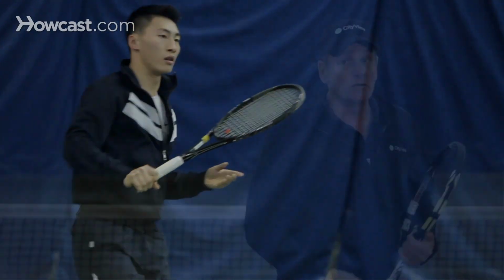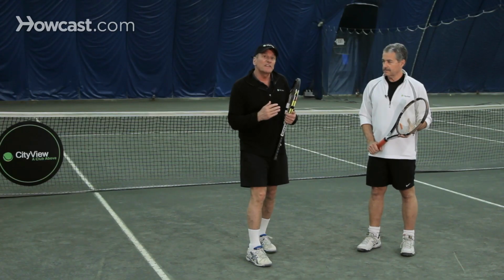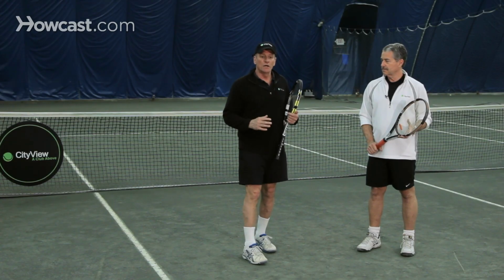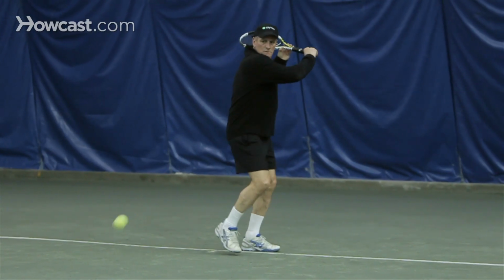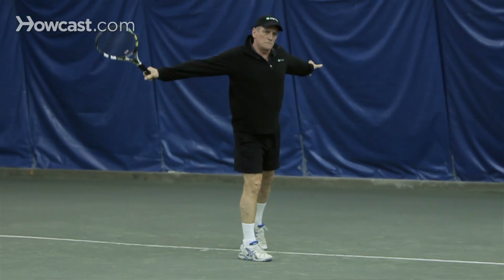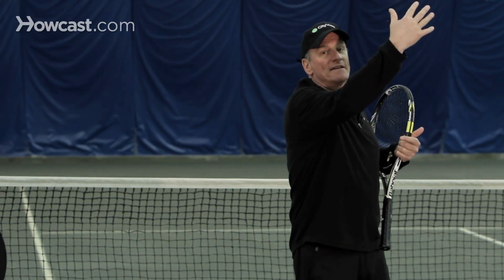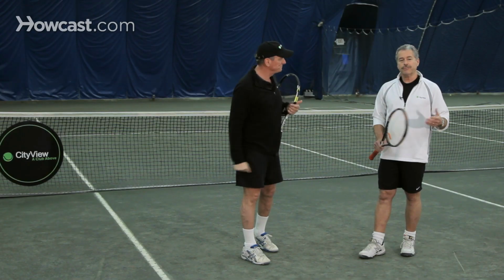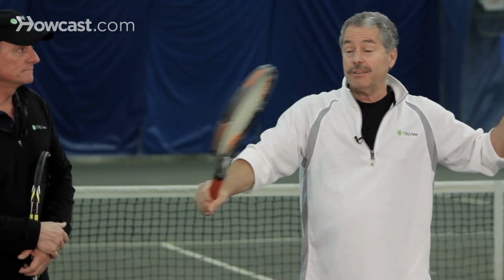How to Beat a Slicer | Tennis Lessons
Smash over the Net like Serena with these Tennis Goodies:
Wilson US Open Tournament Tennis Ball
Wilson Tour Adult Tennis Racket
Tennis Rebound Net Trainer
Tennis PowerBase Trainer
Open by Andre Agassi (Kindle & Print)
Jumbo Tennis Ball Dog Toy

Joe Perez:  How to beat a slicer in tennis. What is a slicer? A slicer is a person that chops the ball, creates backspin and makes their shots land in very, very low and skid a lot. If they hit it hard they skid and a slice that's hit softly tends to bounce and stop.

So how do you beat a slicer? The main thing, and the most important thing is that you're going to have to bend a lot because that ball is going to be very, very low. So you have to bend your knees and get under that ball to make sure you don't hit it in the net.

The other thing that you have to remember to try to beat a slicer is that you want to give them a shot they're not able to slice too well. What is that? A good shot to hit against a slicer is a tremendous top spin shot, something high and soft and deep. That means that the ball's going to be bouncing up here and it's much harder to hit a slice when the ball is high than when it's low. A slicer likes the ball low, so you want to keep that ball at a slicer's eyeball so that now the slice is a softer, not as effective shot. Okay?

The other thing about a slicer is generally they don't like pace. If you can hit a lot of pace, a slicer is going to have trouble handling that pace. But again, it has to be with top spin, high, because then the slice has less effect. To be honest with you, thinking about that, a slicer, when the pace is low, actually likes that because they take the pace off the ball. So a lot of times by hitting the ball low and soft, the slicer has trouble. The slicer likes pace but not pace that's high.

Kirk Moritz:  Also the slicer typically is going to have a problem hitting a passing shot. So if you are playing the ball a little high to the slicer's backhand and you follow it in to the net, if he only has a slice he's going to have a hard time executing a particularly good passing shot. Slicing shots are not typically nearly as fast as a top spin stroke so you'll generally be in good position to handle the volley. Get your racquet on the volley. Attack the slicer when you can.

Joe:  I agree and the other thing that you have to be very careful about when playing a slicer is that a slicer can disguise a drop shot. So they can hit a ball very short with back spin and you're going to have to run up a lot. So you have to be careful to be aware and anticipate when a slicer might want to hit a soft, short ball with back spin or slice. Then you have to get up to the net, and again, play offensive and force that slicer to try to hit a slice passing shot, which is again, like Kirk says, not a very hard shot. That's how you beat a slicer.